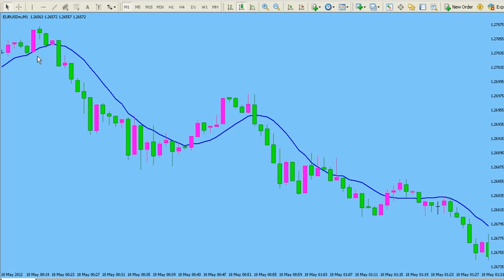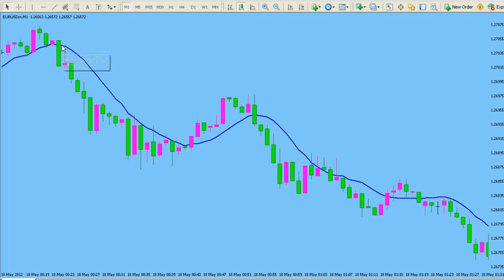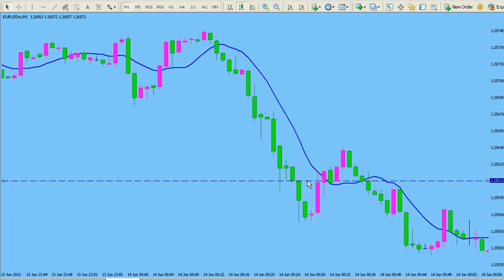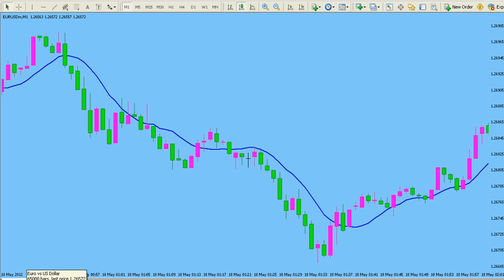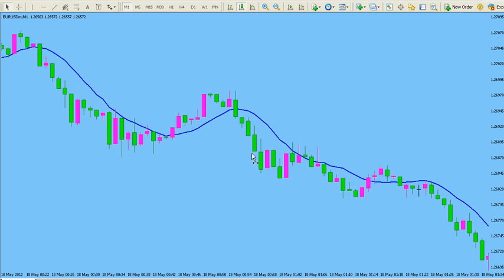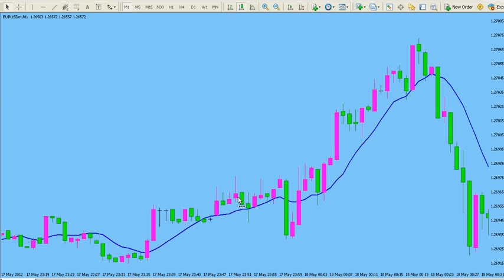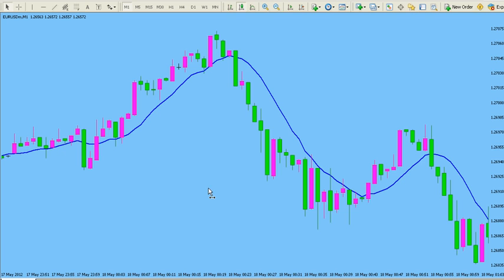EASY FOREX SCALPING TECHNIQUES 1-MINUTE CHART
In this video I demonstrate my 1 Minute techniques Trading Scalping Strategy for Forex.
This is a trend trading strategy that should only be used when the market is trending.  Only enter trades using this strategy when the moving averages are angling.  If the moving averages are flat or you get a reversal candle, exit the trade.  The market only trends about 20% of the time.

Uptrend:
(1) All MAs angle upward.
(2) Wait until price closes below the 10/15 EMAs and the closes above the EMAs.
(3) Enter long and place your stop loss underneath the candles that closed below the 10/15 EMAs.

Downtrend:
(1) All MAs angle downward.
(2) Wait until price closes above the 10/15 EMAs and then closes below the EMAs.
(3) Enter short and place your stop loss above the candles that close above the 10/15 EMAs.